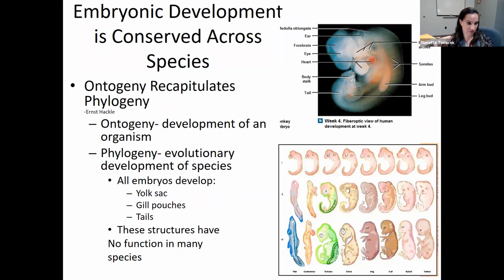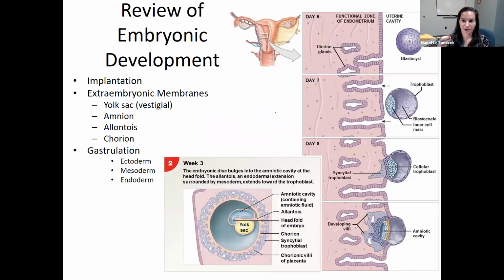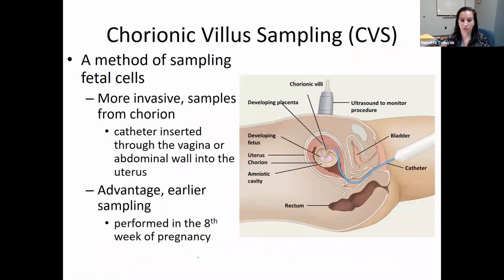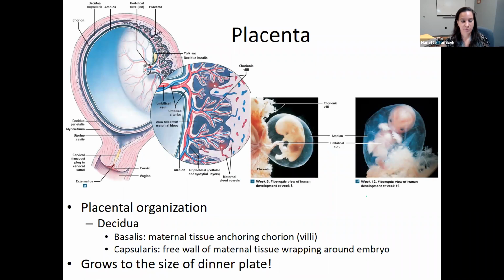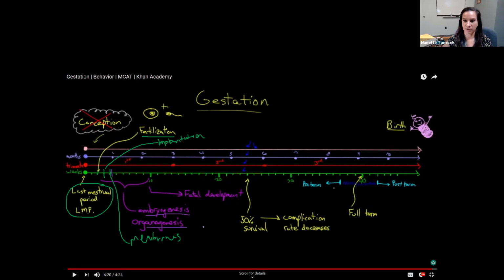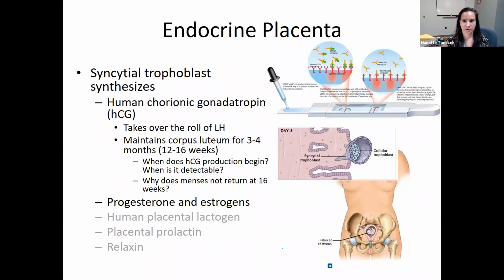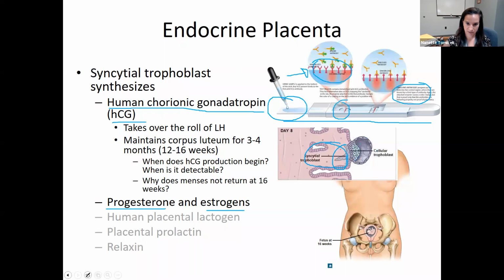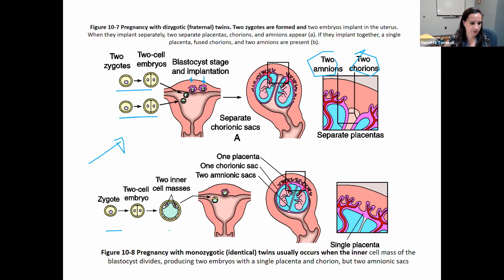Biol 177: Extraembryonic Membranes & Placentation